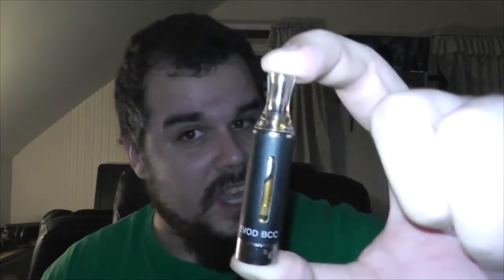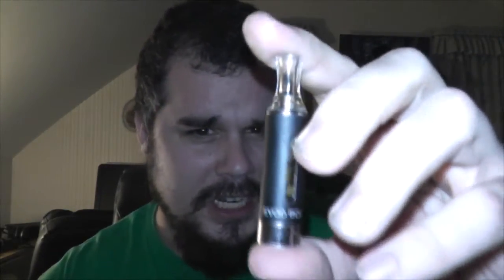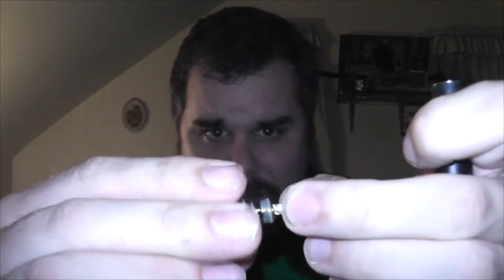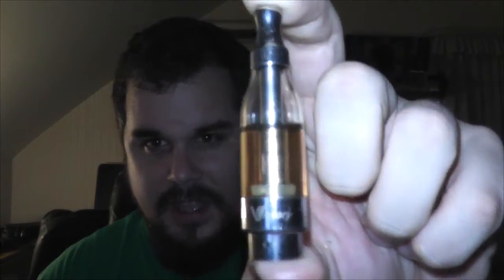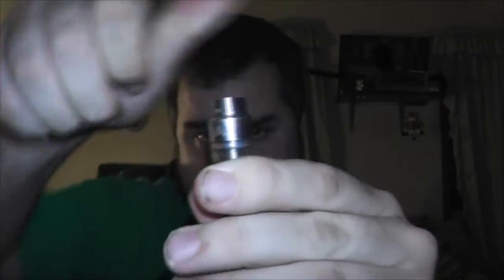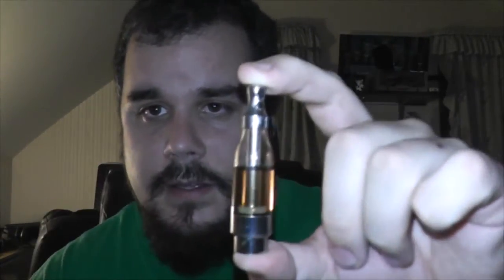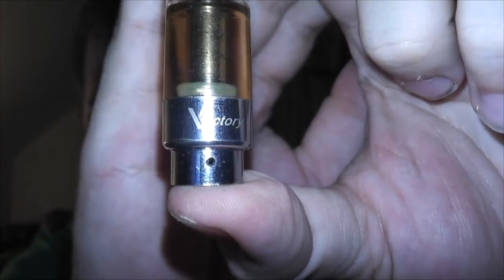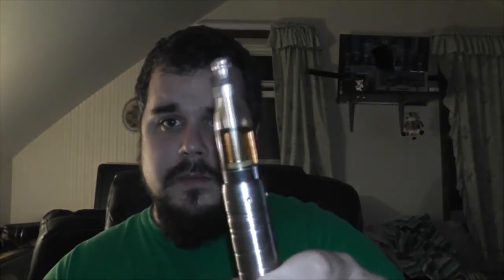Vision Victory 5ml BCC Tank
Its cheap, easy to get coils for, and doesn't do too bad at vaporising.  Its the Vision Victory 5ml tank.  Check them out at canvape